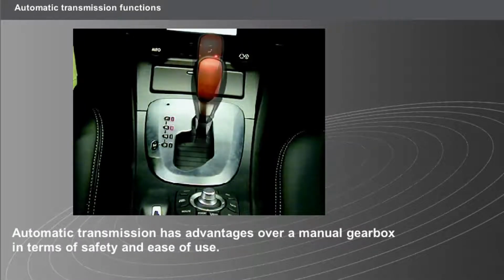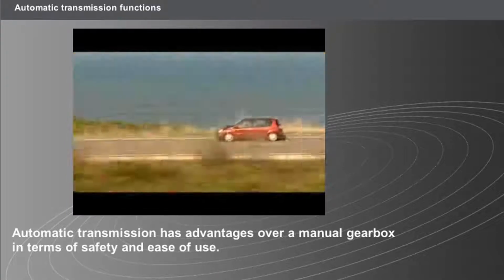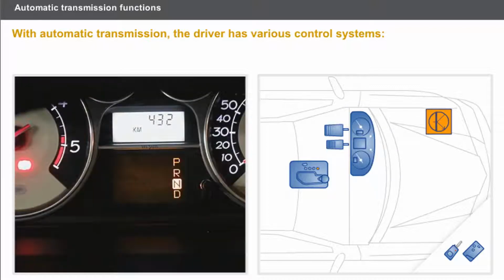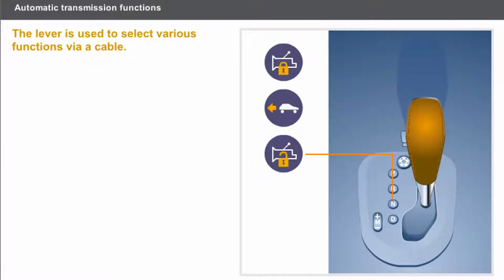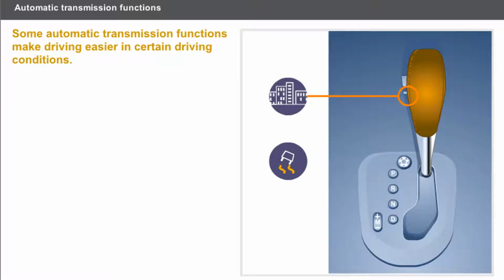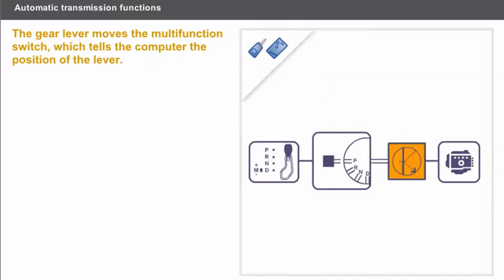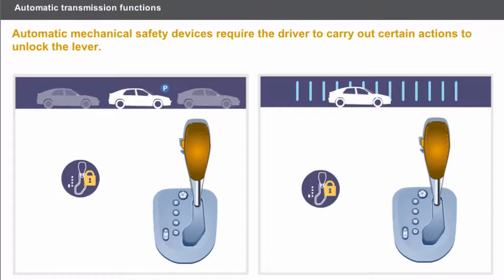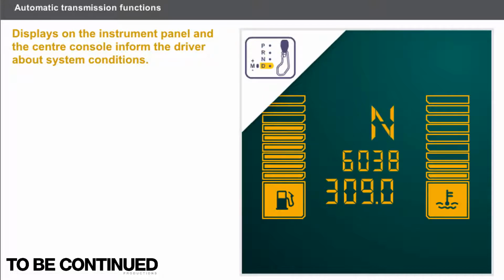Automatic transmission functions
DEEA,TREM,RVA,mechanical,DIAGNOSTIC,AUTO,MOBILE,AUTOMOBILE,OFPPT